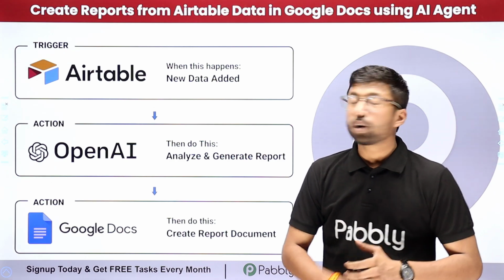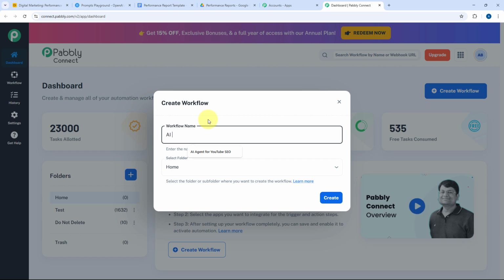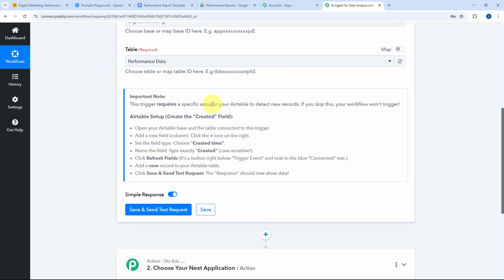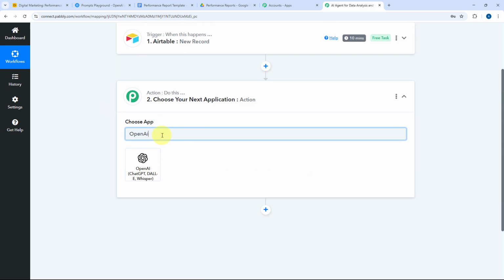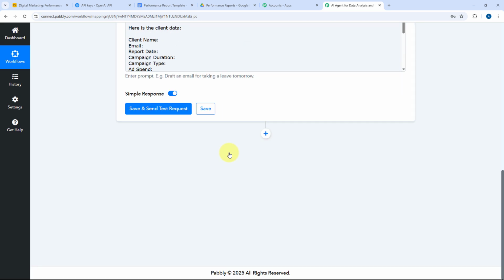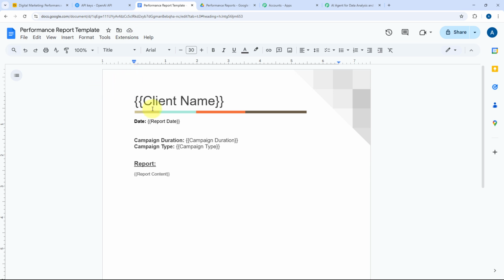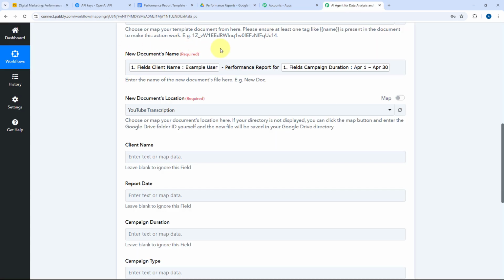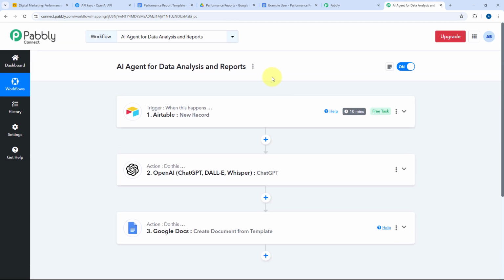How to Create Reports from Airtable Data in Google Docs using AI Agent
In this video, you'll learn how to create dynamic reports from your Airtable data directly in Google Docs using an AI agent. We’ll guide you through the process of connecting Airtable for data collection and Google Docs for report generation, showcasing the seamless integration. By utilizing Pabbly Connect, you'll automate the data transfer and report creation, eliminating tedious manual tasks. This efficient setup not only saves you time but also enhances the accuracy of your reporting process.

Use Case:-
As a digital marketing agency, we store client performance data—such as campaign results, engagement metrics, and budget usage—in Airtable. Previously, creating performance reports for each client in Google Docs was a manual and time-consuming task. To streamline this process, we built an AI Agent that automatically generates and saves a client report in Google Docs as soon as performance data is entered in Airtable.

Benefits of Pabbly Connect:

1. Automation: Save time, money, and resources by automating tasks.

2. Integration: Connect various web services to create efficient workflows.

3. Security: Enjoy industry-standard security for your data.

4. Scalability: Easily add new applications and services to your workflow.

5. Cost-effective: Choose from plans suitable for different business sizes, with no charges for internal tasks.